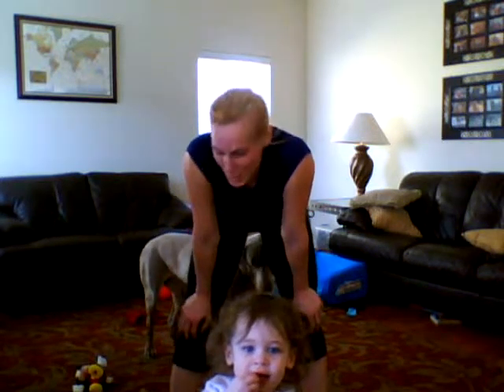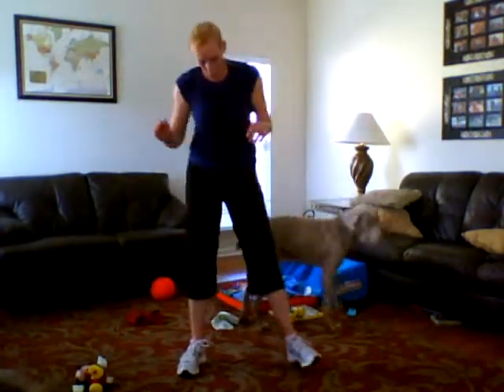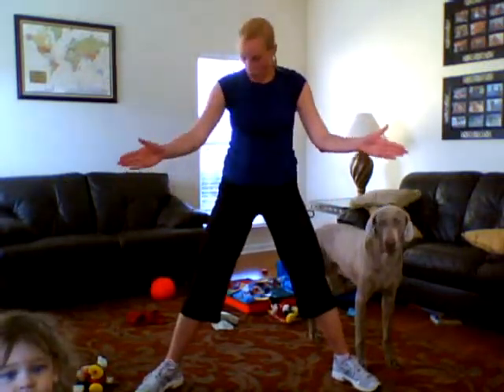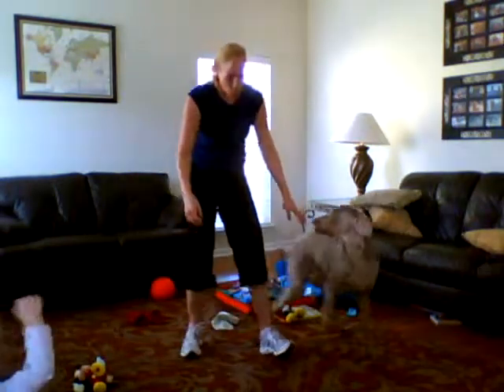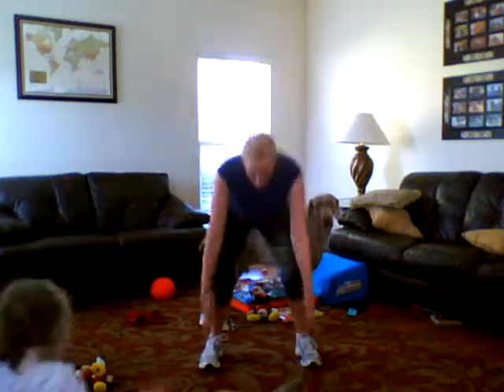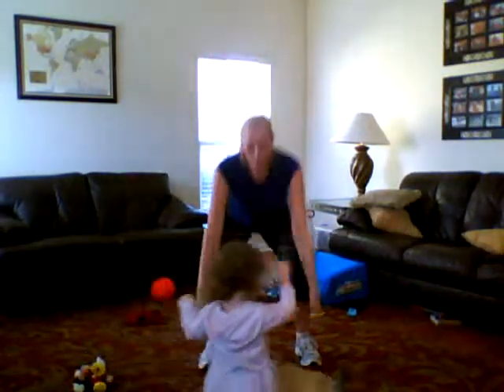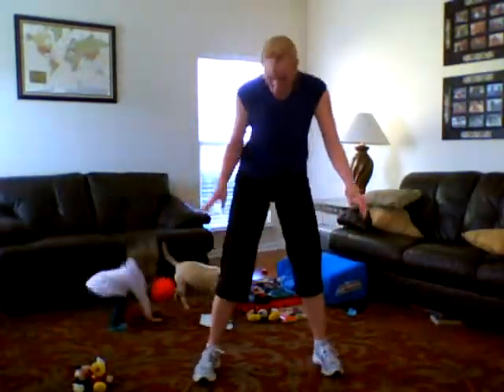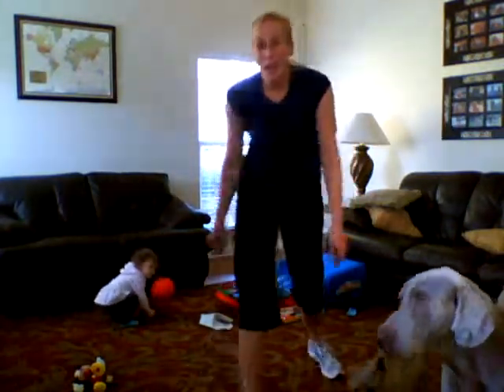Squats - different ways to make your squats more challenging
Are you tired of the same old squat movement?  Here are some tips to change it up and make it more fun...plus CHALLENGING.